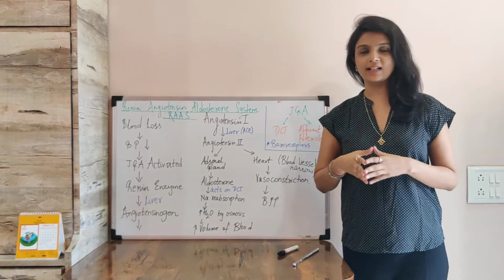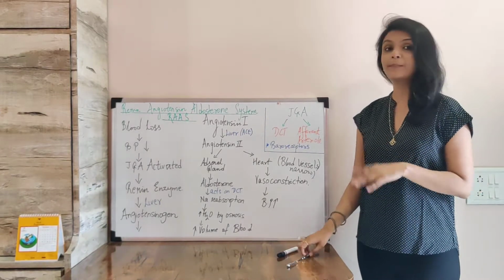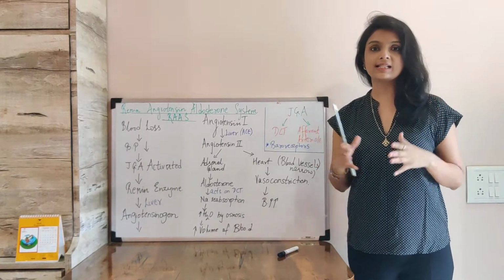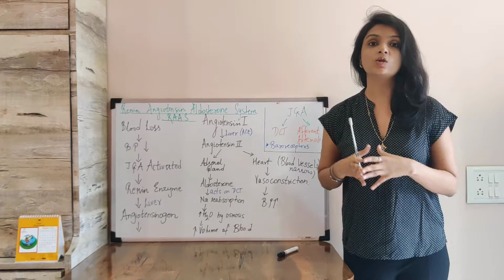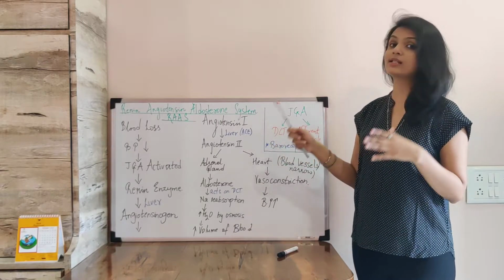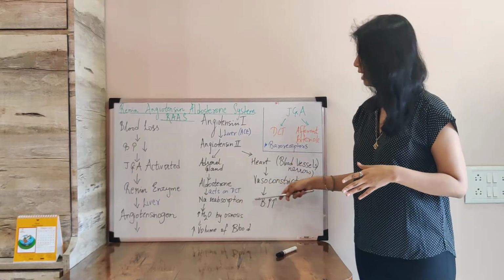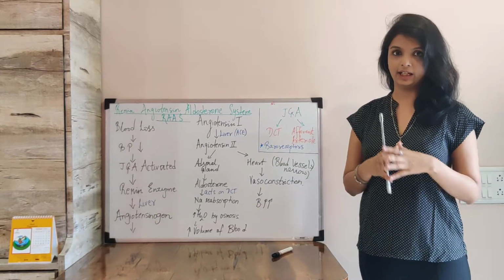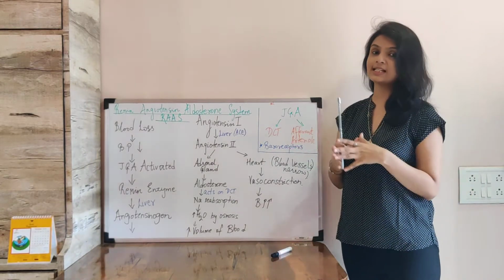Class 11 Biology # RENIN ANGIOTENSIN ALDOSTERONE SYSTEM RAAS SIMPLIFIED#NEET|CBSE|ICSE